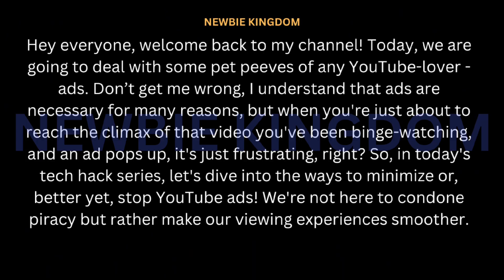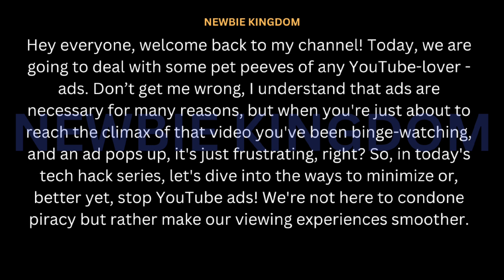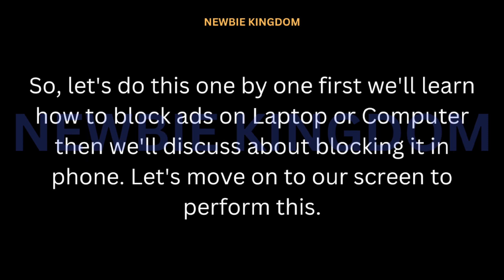How to stop You Tube ads for free ??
Had enough of the same ad popping up every time you're deep into binge-watching? Say no more! Here's your guide to achieving smoother, ad-free YouTube sessions. This video isn't about promoting illegal activities, but to help you enhance your YouTube experience. Buckle up for a dive into YouTube settings, browser extensions, and more. Let's break free from those annoying ads together...!!!

ABHISHEK MISHRA || @its_newbie || ABHISHEK MISHRA